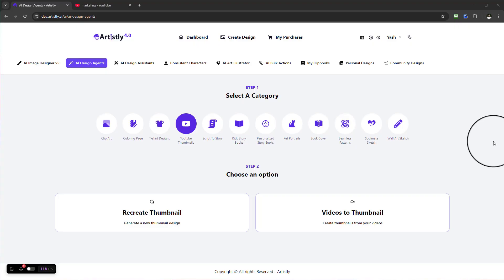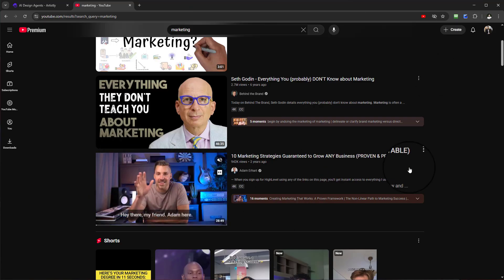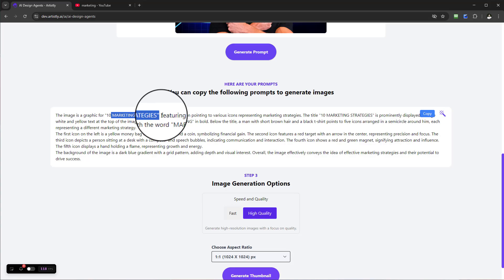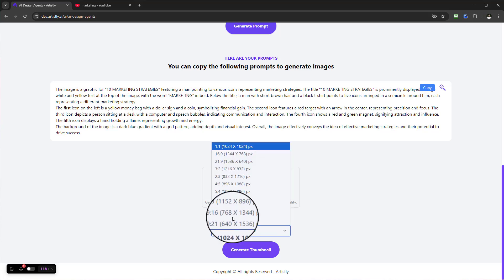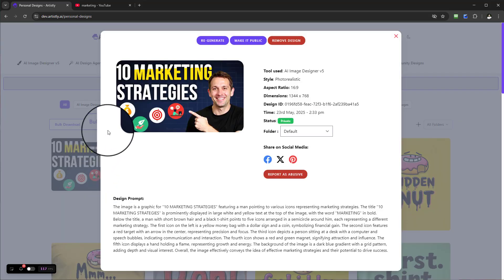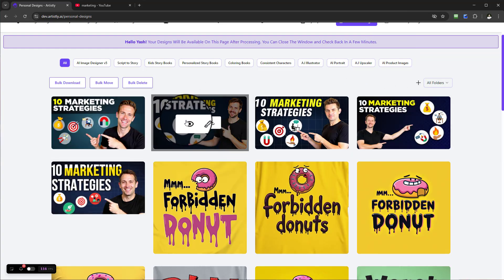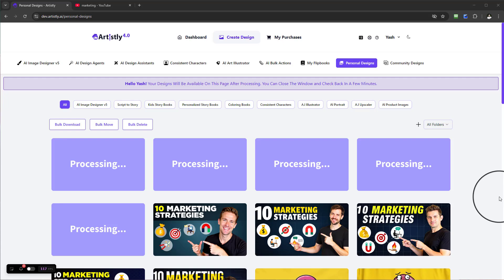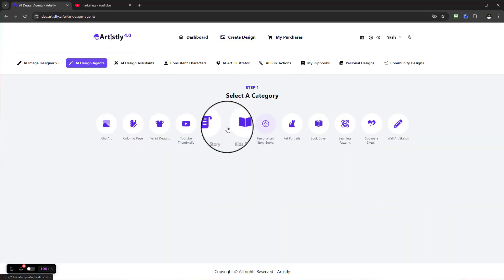Artistly 5.0: How To use Youtube thumbnail Feature using Fast AI